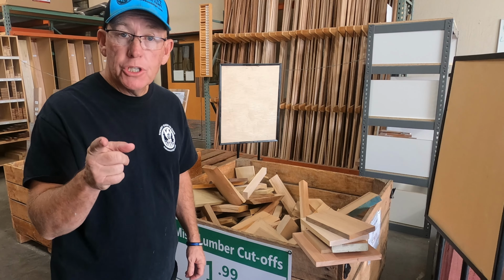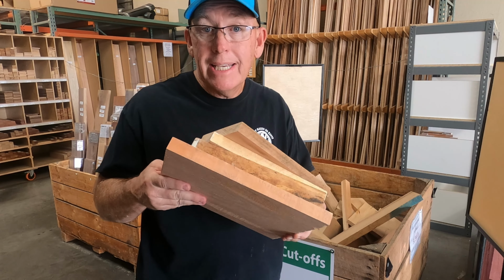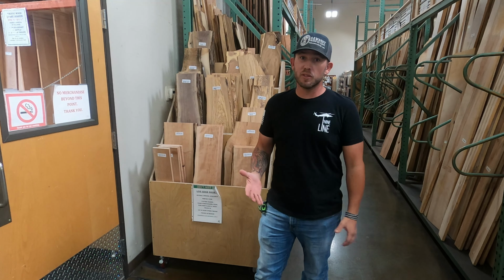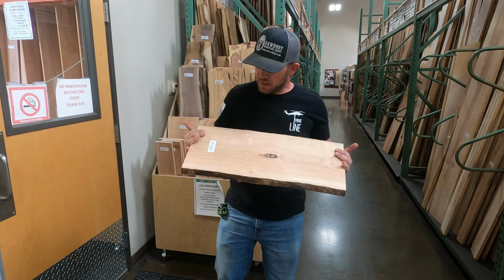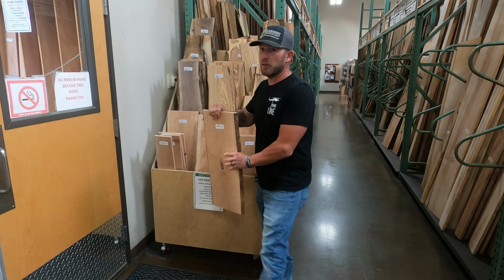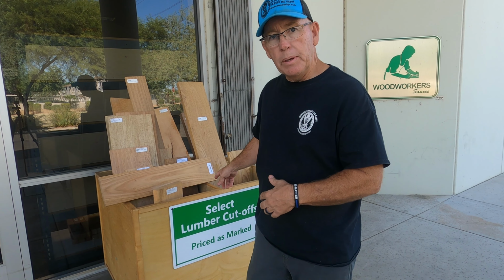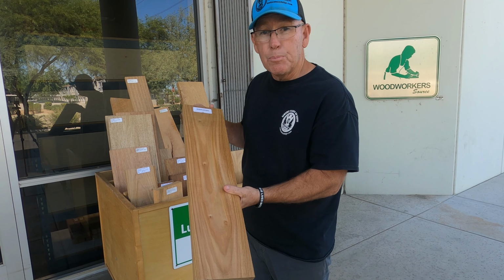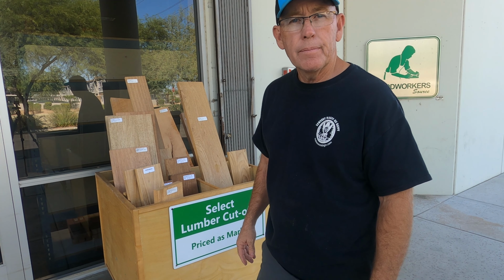Making Money On Scrap Pieces - Using Small Pieces Of Wood To Make Big Money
Episode #722 Today, we're getting creative at Woodworker's Source in Pheonix Az to make some money! We're going to make simple signs that sell out of the cheapest cut offs they have.

  Links to the SCOTD albums on our F/B page:
SCOTD 4